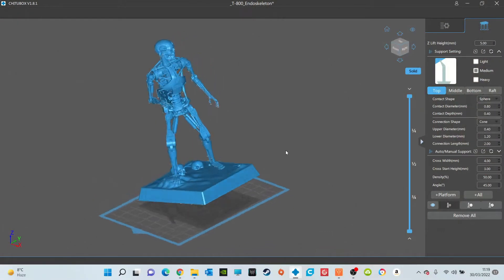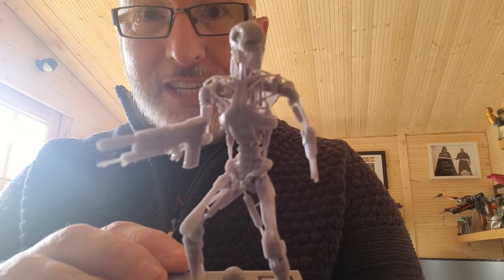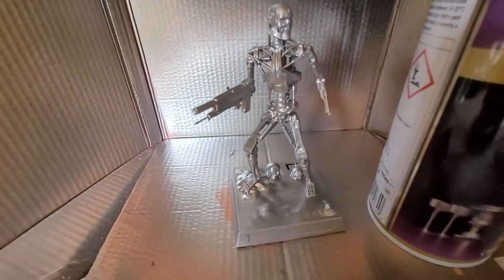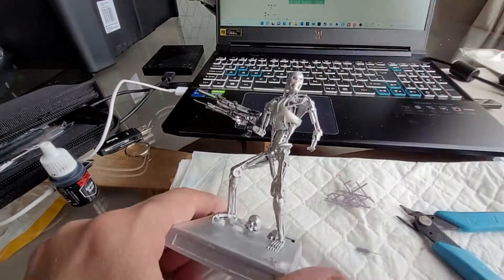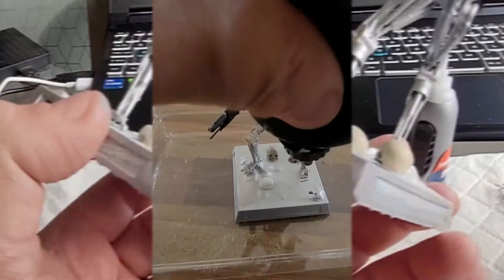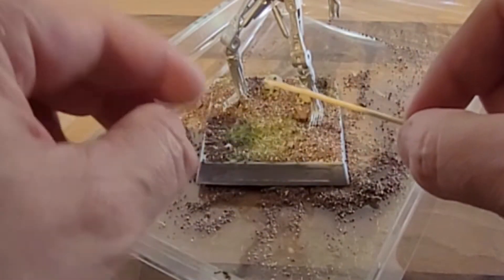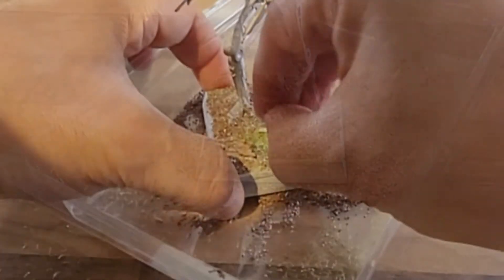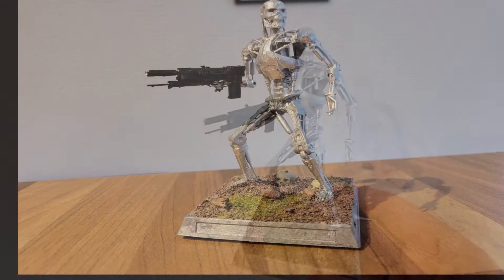How To Make a Resin 3D Terminator T8 Full Endoskeleton on an Elegoo Mars 2 In One Print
In this video which I hope you enjoy I will be making in one go and painting A T800 endoskeleton from the Terminator Franchise- All printed on the Elegoo Mars 2 Mono using grey Elegoo water Washable Resin and painted using Vallejo & The Army Painter Paints - please comment, like, share and Subscribe - Thank you